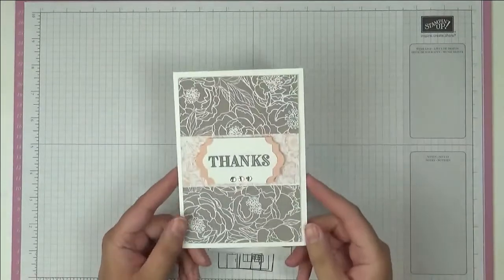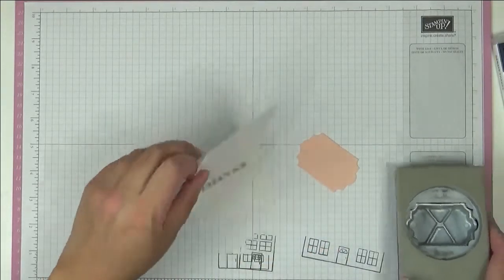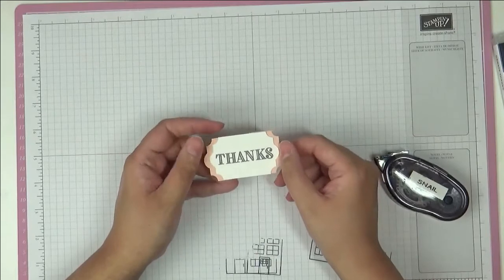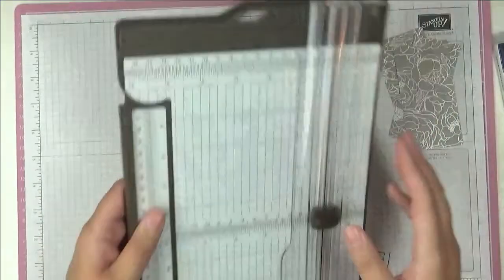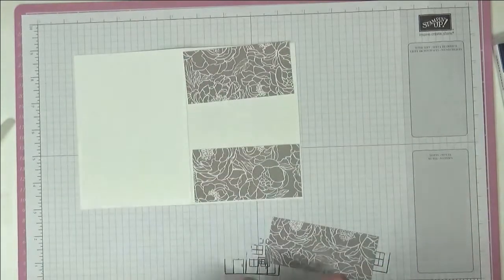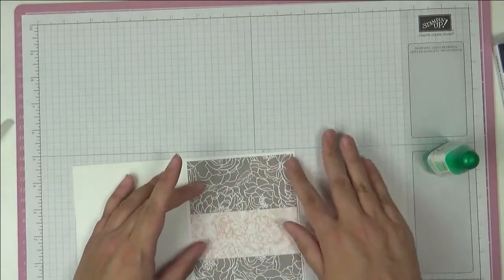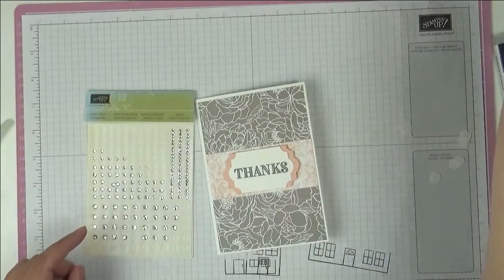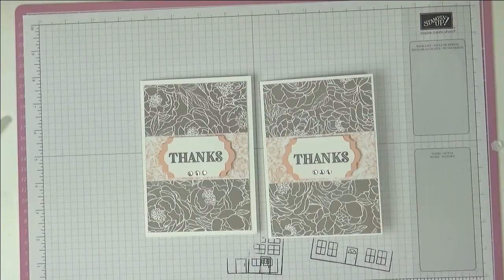Do you Love Peonies in the Garden? Peony Garden - Ornate Thanks - Thank You Card - Stampin' Up!